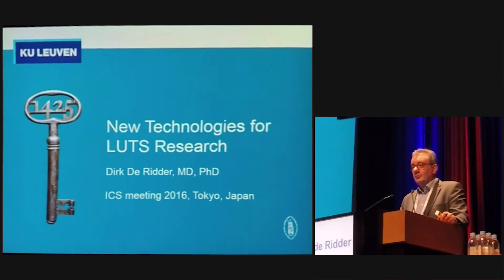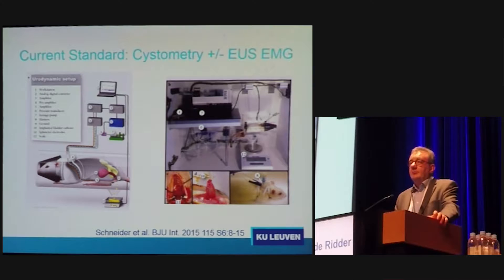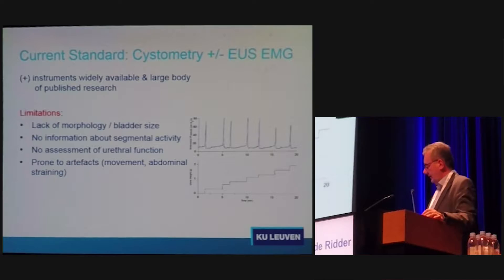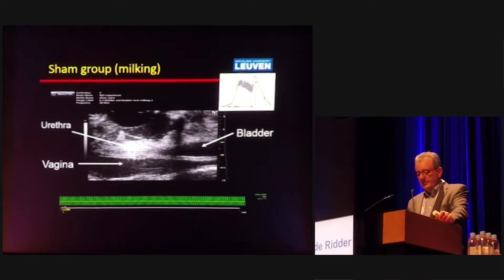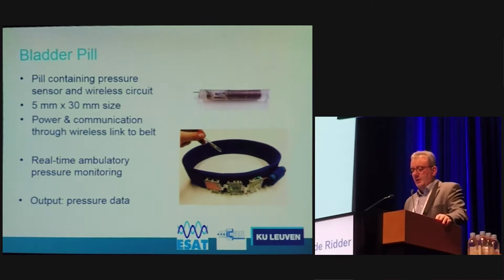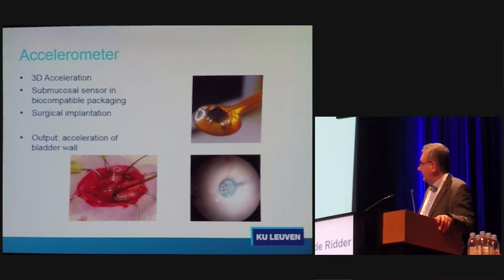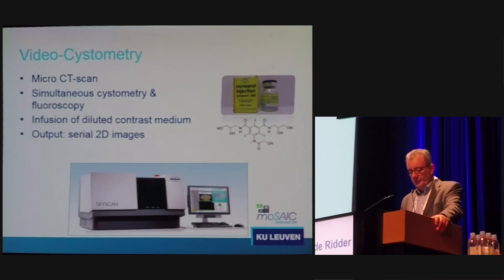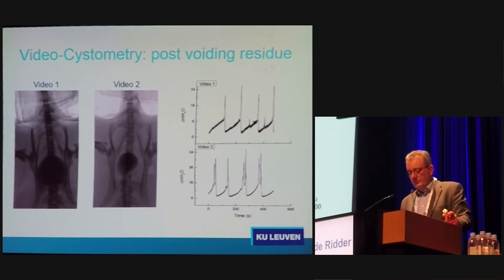New Technology for LUTS Research - Dirk de Ridder - ICS 2016 Tokyo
New Technology for LUTS Management and Research - Part 1 of 3